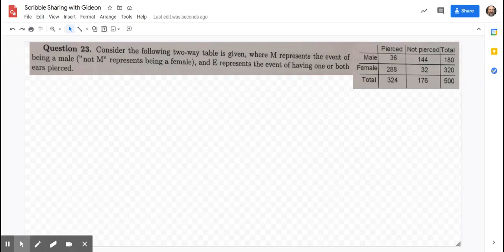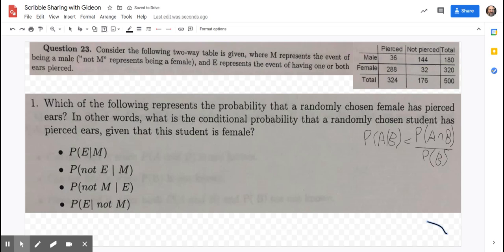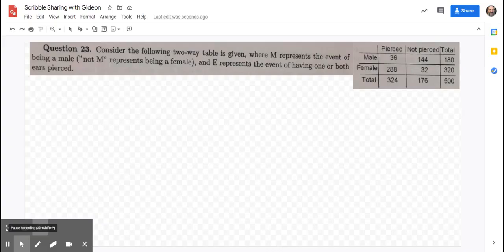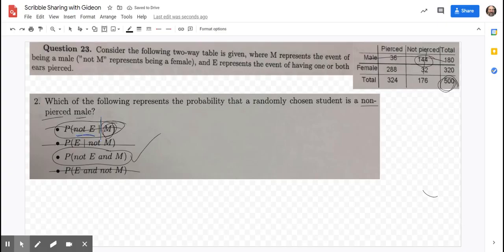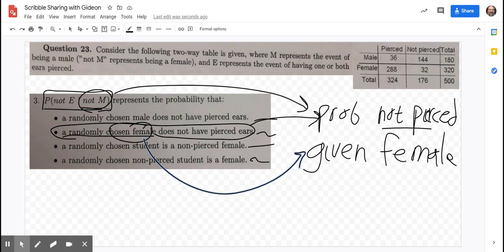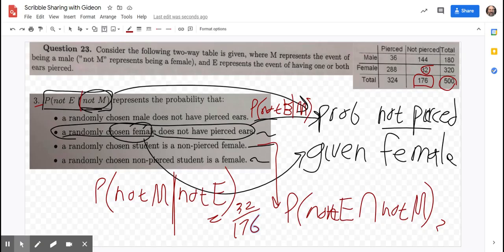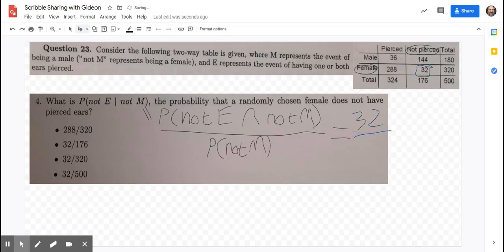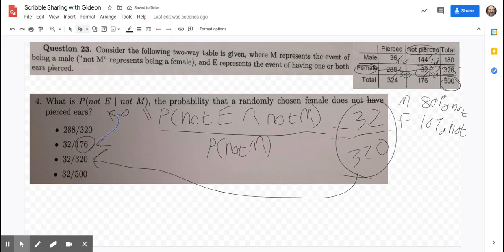Stats 1 Module 12 Contingency Tables and Conditional Probability